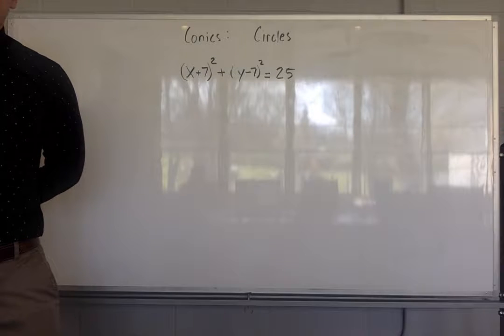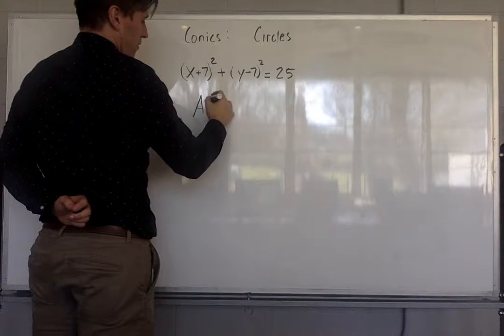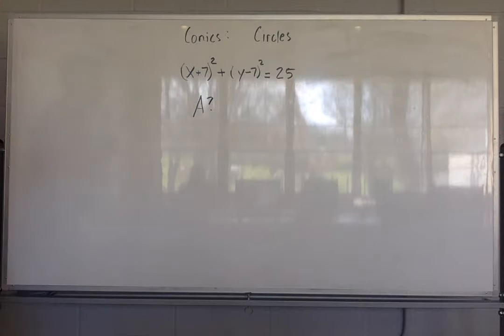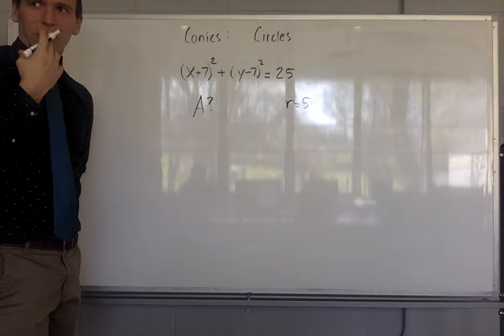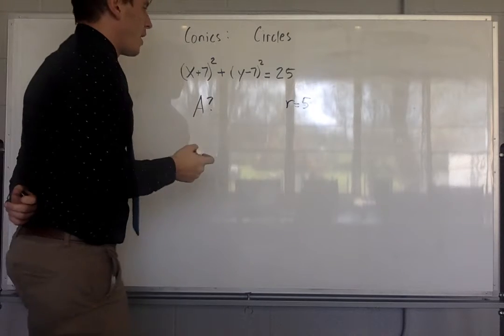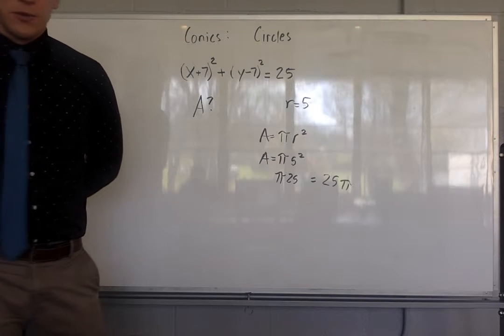Conics: Circles Introduction & Radius